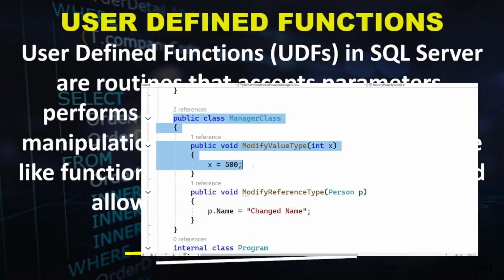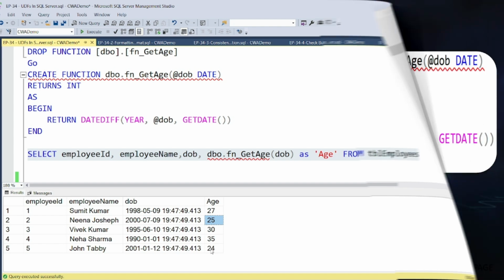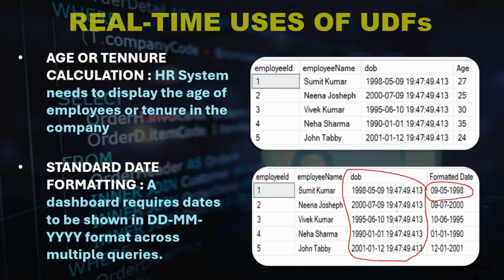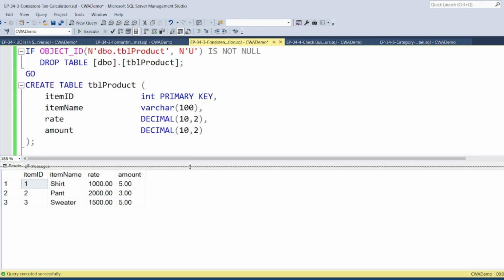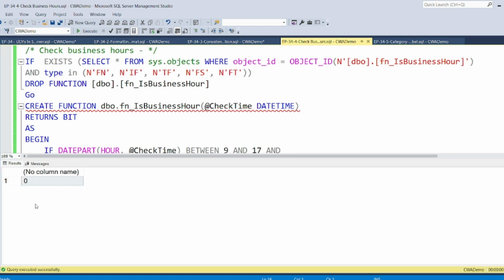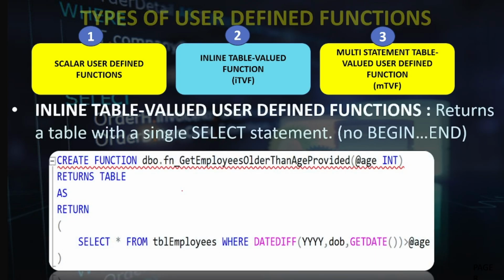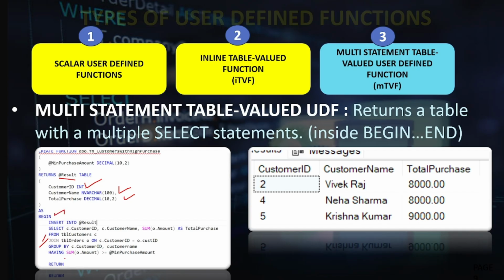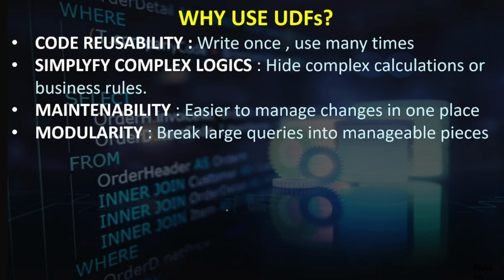User-Defined Functions in SQL Server | What, Why, When with Real Examples | @codewithabby | 2025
Hello Everyone !
In this video , I am going to talk, discuss and demo about an important concept in SQL Server i.e. User Defined Functions (UDFs).  What , Why , where and real-time examples with practical demo in SQL server Management Studio.

At the end of this episode you would be able to understand User Defined Functions in depth. You would be able to use this in your practical projects.

Regards,
Abby

database tutorial
sql tutorial
sql server full course
SQL Server UDF
User Defined Functions
SQL Server functions
Scalar functions SQL
Table-valued functions
SQL UDF examples
SQL function tutorial
UDF SQL Server 2019
What are user-defined functions in SQL Server
How to create user-defined functions in SQL Server
Real-time examples of SQL Server functions
Difference between scalar and table-valued functions in SQL
SQL Server 2019 scalar UDF inlining performance
When to use UDF in SQL Server
Best practices for writing user-defined functions in SQL Server
SQL Server UDF vs stored procedure
Table-valued function with parameters SQL Server
Optimize SQL queries using user-defined functions
User Defined function types
Real time uses of user defined functions in sql server
Syntax for creating user defined functions in sql server
Scalar user defined functions
inline table-valued functions
multi statement table-valued user defined function
Why use UDFs
Real-time demo of user defined functions.

00:00 - Introduction
01:30 - Defining User Defined Functions (UDFs)
02:49 - First Glimpse of User Defined Functions in SSMS
04:36 - How to Create User Defined Functions. Syntax for UDF
05:54 - Real Time Example 1 (Age or Tennure Calculation)
06:30 - Real Time Example 2 (Standard Date Formatting)
07:23 - Real Time Example 2 (Standard Date Formatting) - Demo in SSMS
08:10 - Check the function created in object explorer
09:09 - Real Time Example 3 (Consistent Tax/Discount Calculation)
09:30 - Real Time Example 3 (Consistent Tax/Discount Calculation) - Demo
10:37 - Real Time Example 4 (Check Business Hours)
11:26 - Real Time Example 4 (Check Business Hours) - Demo
13:00 - Real Time Example 4 (Category Based Label)
14:47 - Types of UDF
20:11 - Why use UDFs